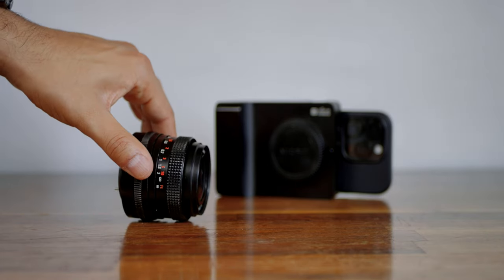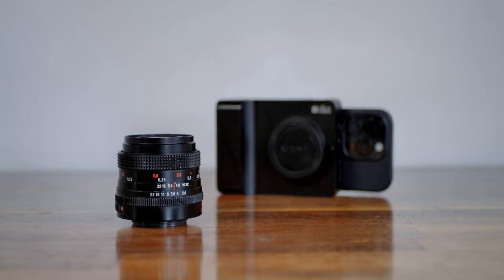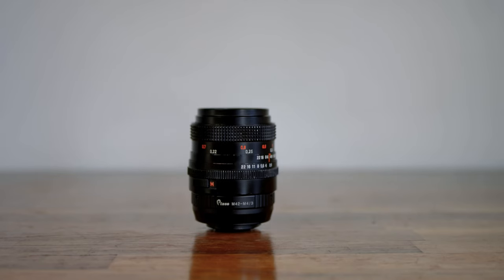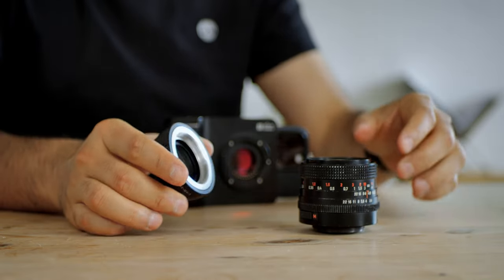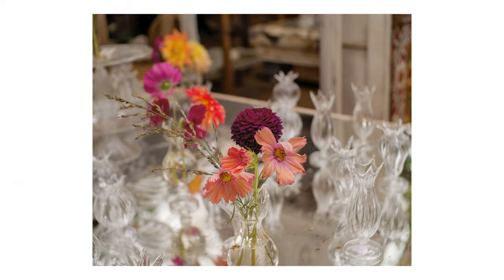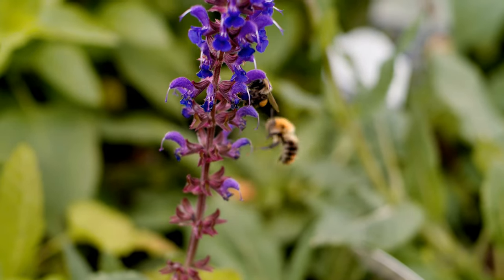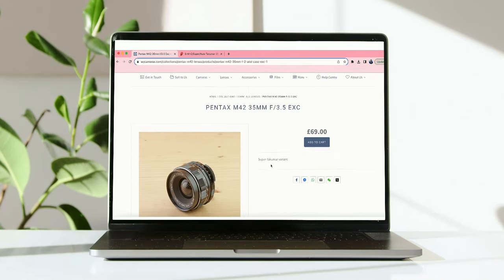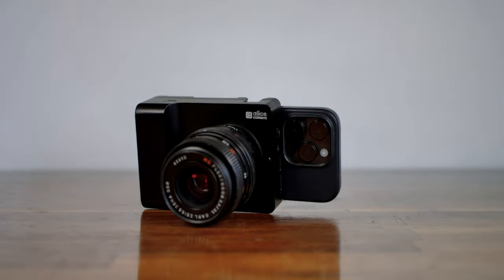The Beauty of Vintage Lenses - Carl Zeiss Jena 35mm f2.4 Flektogon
In this video, we'll take a look at the beautiful and rare Carl Zeiss Jena 35mm f2.4 Flektogon, and why you should consider getting some vintage lenses with your Alice Camera

This classic lens is a must-have for any photographer interested in capturing the beauty of vintage photography. With its sharpness and smooth bokeh, the Flektogon is perfect for portraits and landscapes.

We'll take a look at the history of the Flektogon and discuss its unique properties. We'll also give you some tips on how to use this lens to your advantage, so you can produce beautiful vintage photographs!

Chapters:
0:00 Teaser
0:45 Sample Reel
1:08 Introduction
1:42 History
2:19 Overview of 35mm f/2.4
2:55 Lens adapters for this lens
3:50 Main features of the lens
5:39 Sample photos
6:12 How to buy vintage lenses
7:27 Conclusion

🎶 Music is from Envato Elements